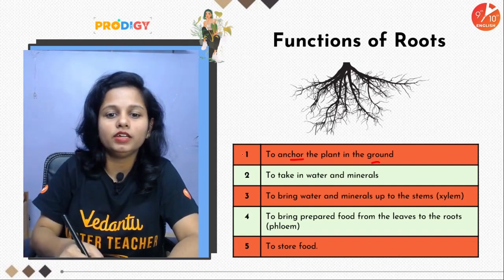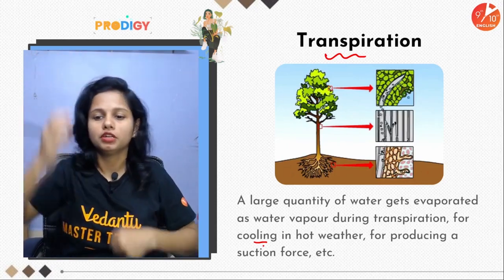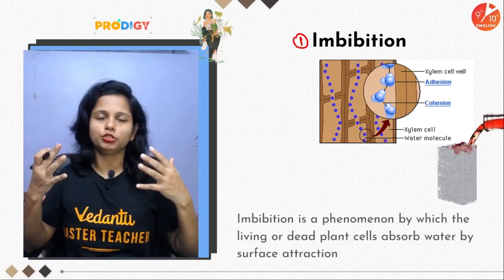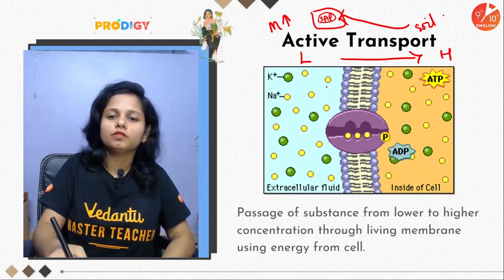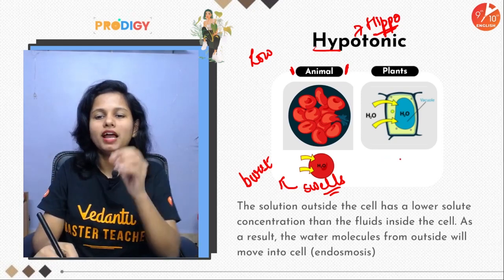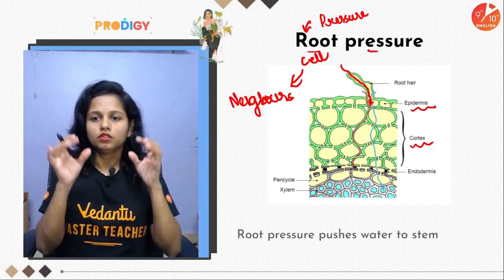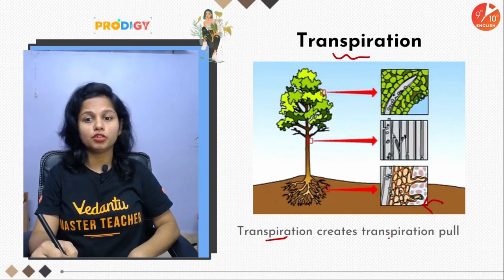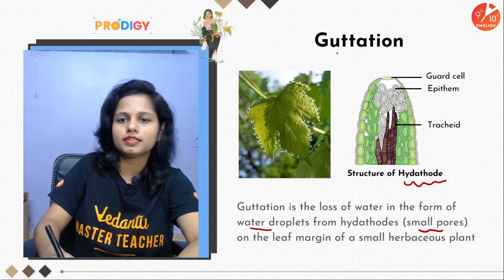Absorption by Roots🌱 Full Chapter [ One Shot ] Selina Concise Biology ICSE Class 10 Chapter 4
Absorption by Roots in One Shot | ICSE Class 10 Biology Chapter 4 | Selina Cosine Biology Class 10 | Ml Aggarwal Class 10 Solutions ICSE | Prodigy 2022. In Today's Session Mariya mam will take you through Absorption by Roots from ICSE Class 10 Biology, Mam will enlighten you on How does Roots Absorpes? How is water absorbed by the roots of plants? What increases the absorption of roots? these queries will be answered in this video. This video will help you to score good marks in ICSE Class 10 Biology Board Exams.

♦ Absorption by Roots
♦ Absorption by Roots Class 10 ICSE
♦ Absorption by Roots Biology Class 10 ICSE
♦ Absorption by Roots Class 10 Full Chapter
♦ Biology Class 10 ICSE Solutions
♦ Selina Concise Biology Class 10
♦ Absorption by Roots in One Shot

Hope you All Gaint Knowledge from the "Absorption by Roots"